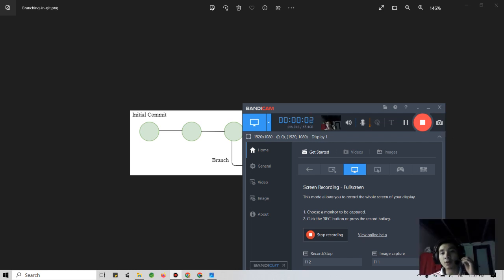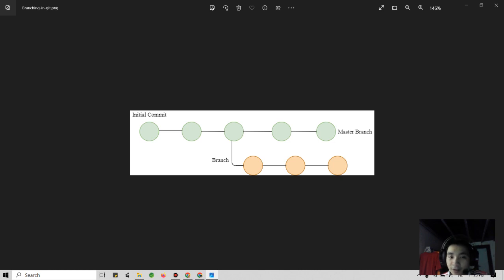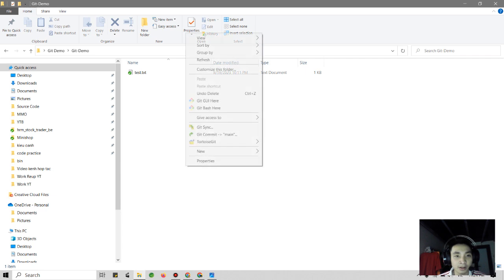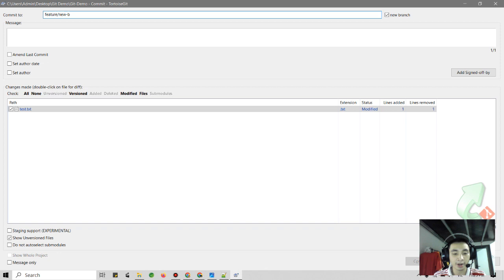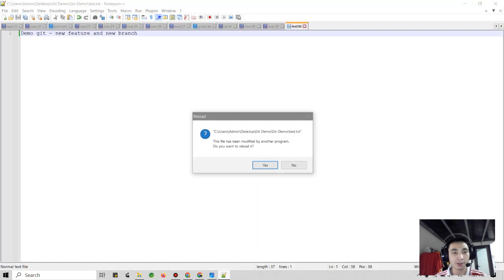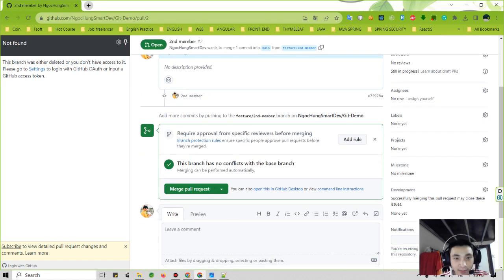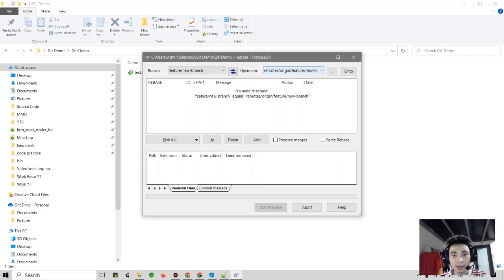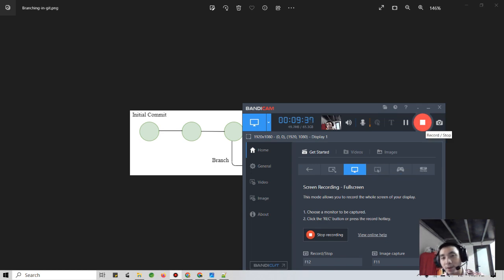Resolve Conflict Using Git Rebase Via TotoiseGit Tool